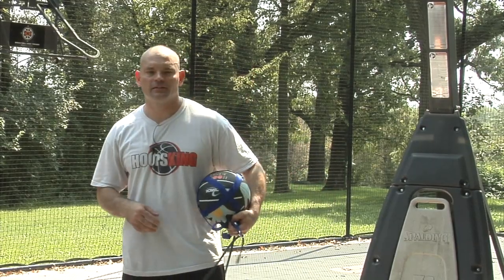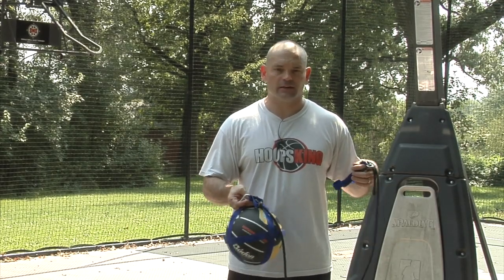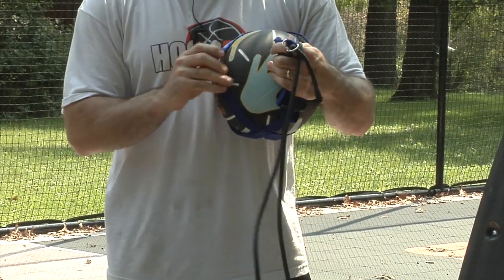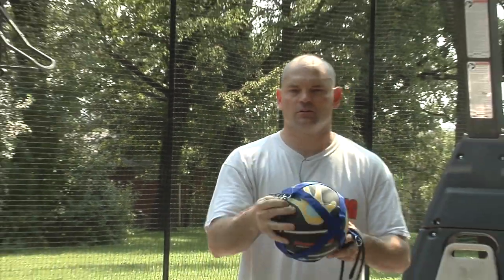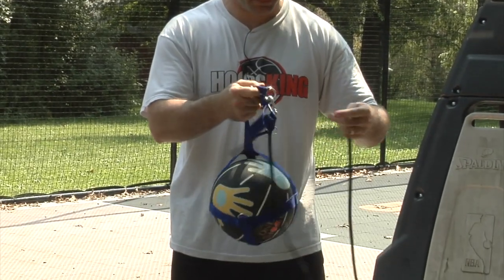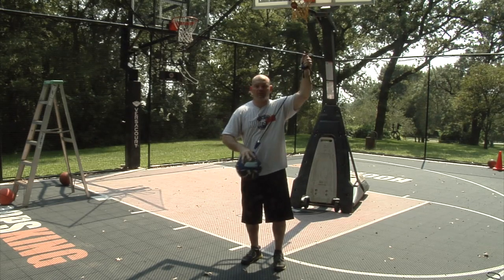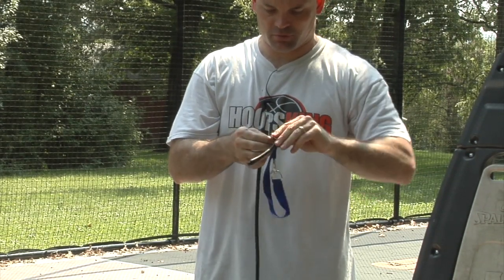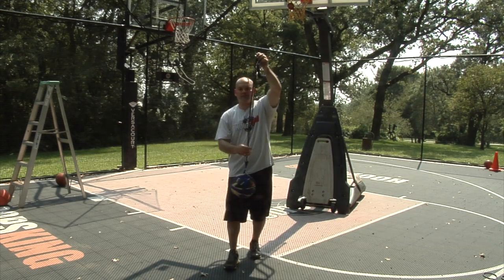Basketball Grab & Control System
The basketball grab and control system allows you to practice rebounding in basketball and develop good fundamental rebounding skills quickly.